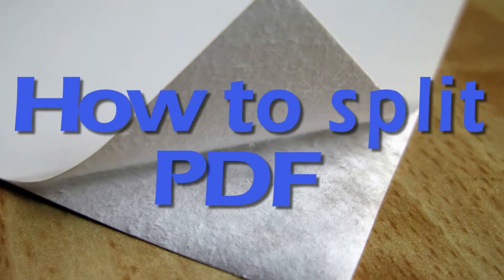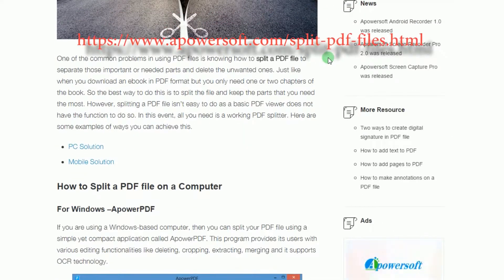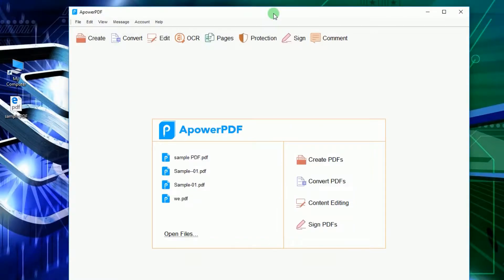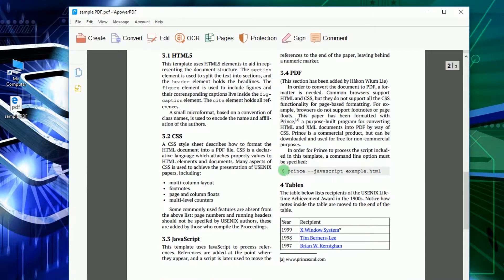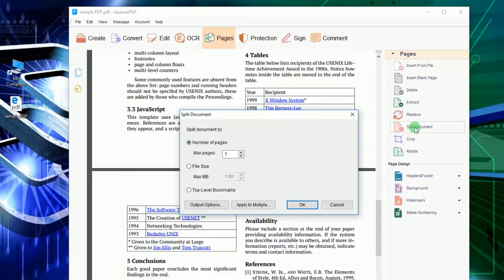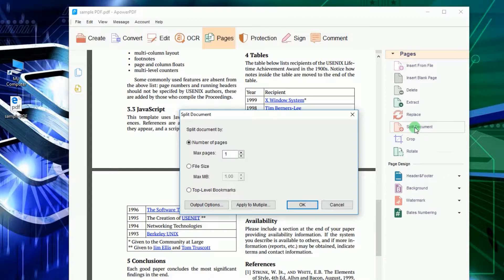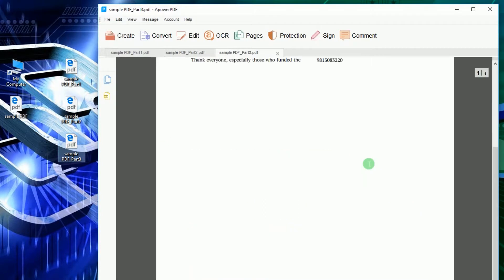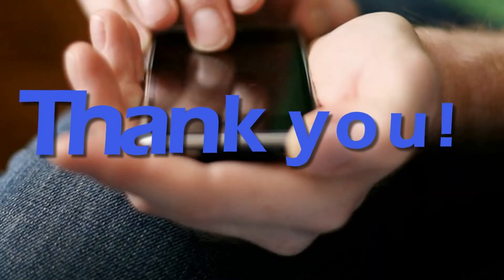Qiuck Guide to Split PDF Files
There are several reasons why you may need to split one PDF file into multiple PDF documents. Some of you may just wanna keep the important parts, however, this isn't an easy task. To save your time in searching for viable solutions, here provides a simple yet useful video guide for you to refer to.